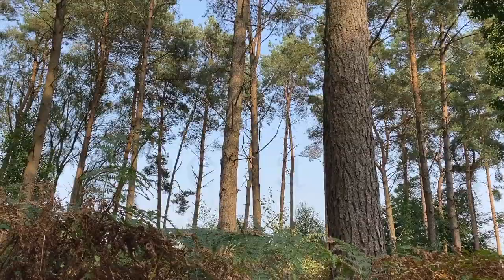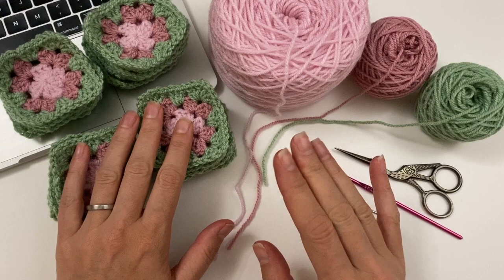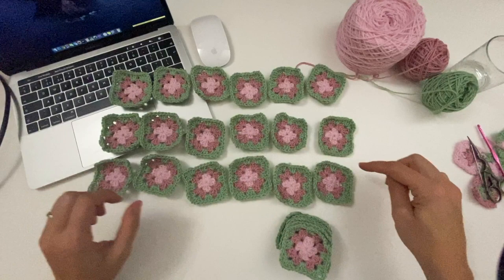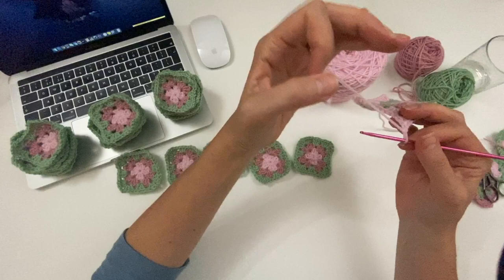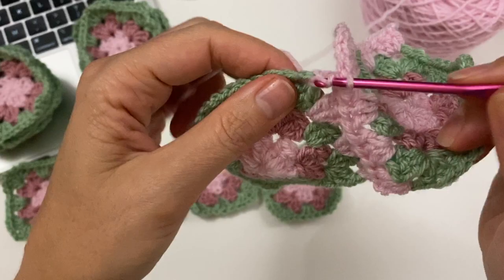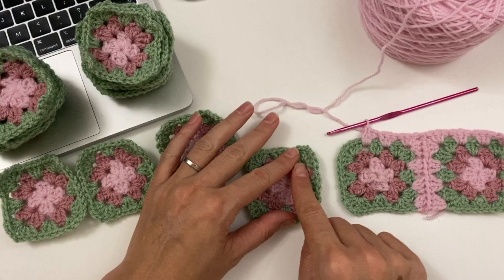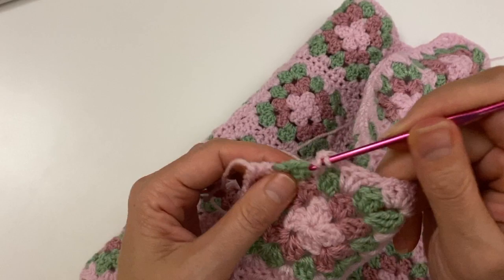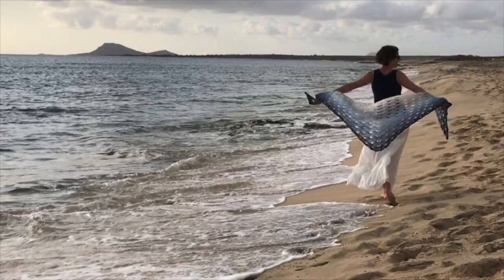ENGLISH ROSE GRANNY SQUARE BLANKET // Part #2: Continuous Join of Granny Squares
In part #2 of this video series, I will show you how to do the continuous join of granny squares to create this English rose granny square blanket. This is a very useful tutorial on the continuous join of granny squares so I hope you can all watch until the end.

*** AMAZON SHOP ***